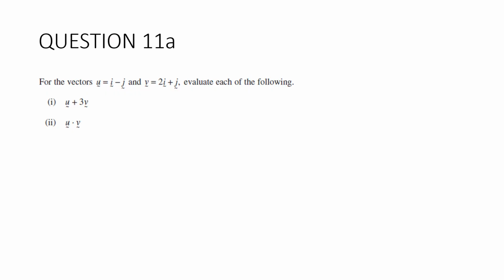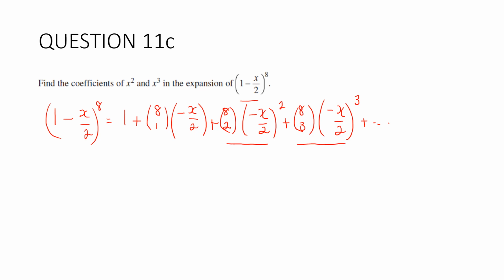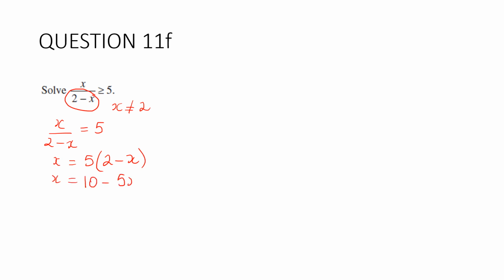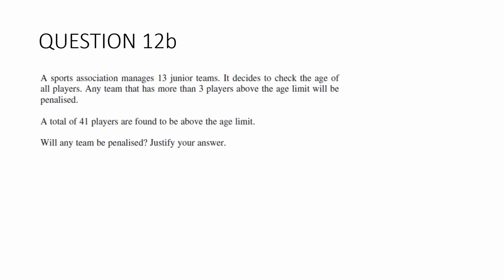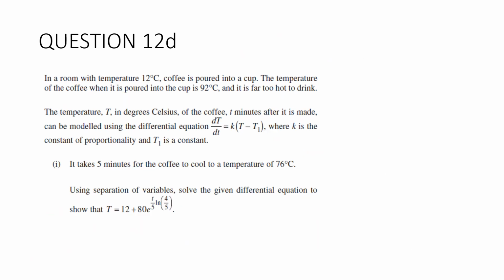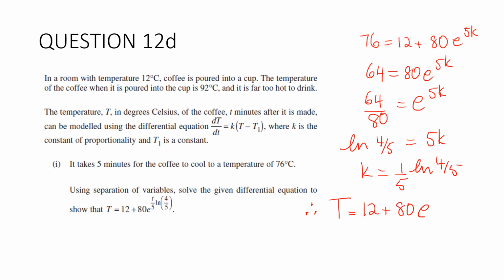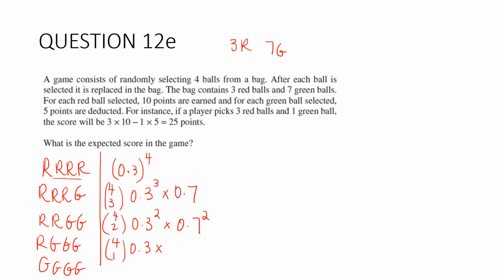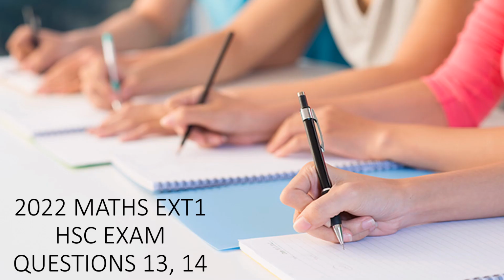2022 HSC Maths Ext 1 Solutions - Questions 11, 12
This is the second of three videos for the solutions to the 2022 HSC Maths Ext 1 paper. This video covers questions 11 and 12.